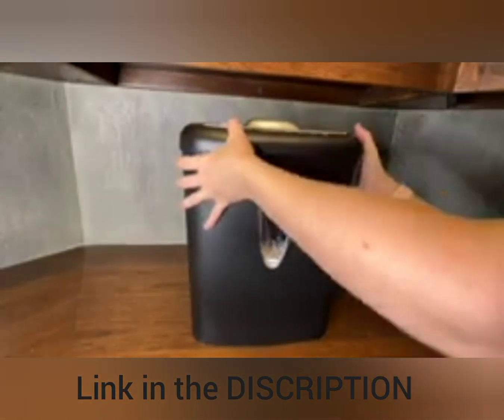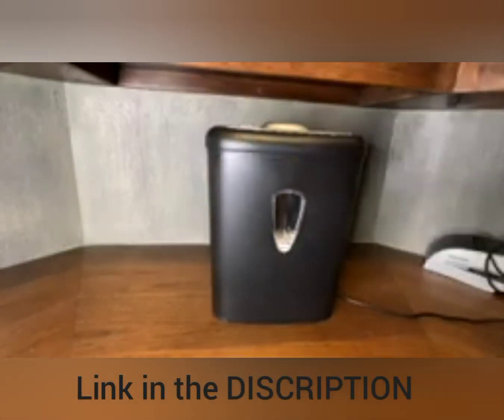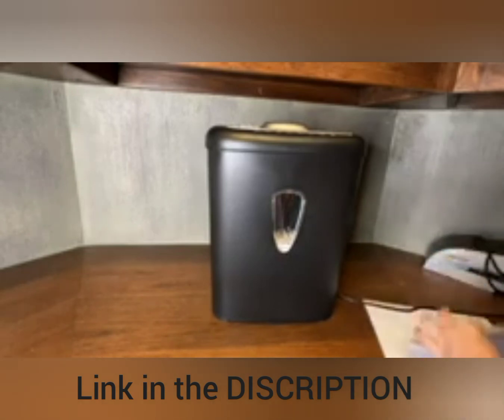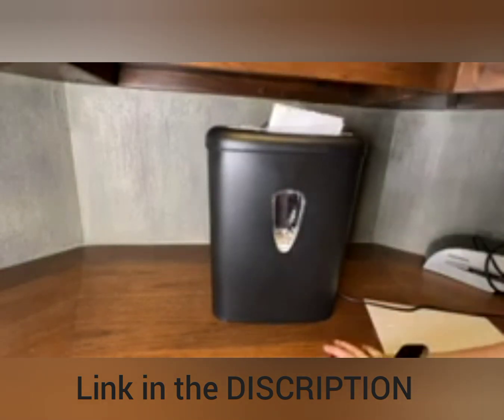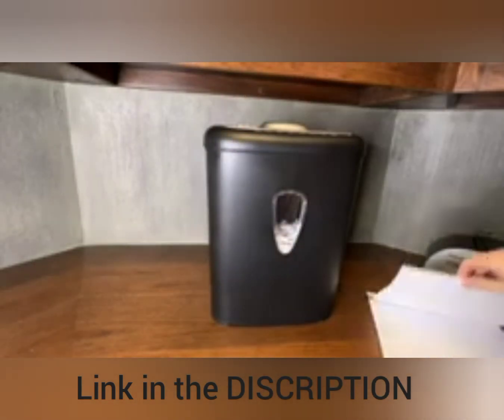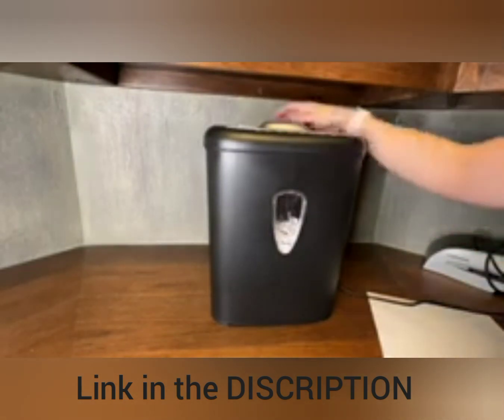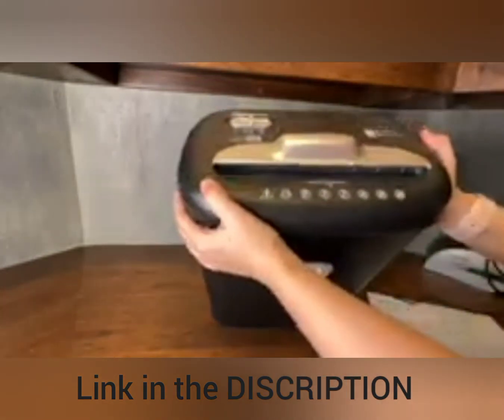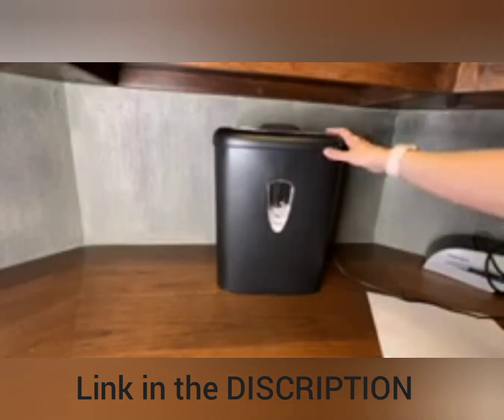Paper and Credit Card Shredders | Amazon | TRENDING PRODUCTS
Amazon Basics 8-Sheet Cross Cut Paper Shredder and Credit Card Shredder with 4.1 Gallon Bin

Cross cut shredder turns paper into small pieces (0.2 x 1.9 inches; 5 x 47 mm); meets security level P-3 standards

Shreds up to 8 sheets of 20-pound bond paper at a time, including staples and small paper clips; 8.7-inch-wide entry

Destroys credit cards one at a time, through the dedicated slot

4 mode control switch (auto/on, off, reverse, forward) and LED status indicators for power on and overheat

3 minute runtime; 30 minute cool down; if runs beyond max run time, it automatically shuts off to prevent overheating

Handle for easily lifting up the shredder head when it's time to empty the 4.1 gallon bin

Quality tested: as part of Amazon Basics quality inspections, we test every shredder before shipping it, which means you may see some paper shreds from the testing